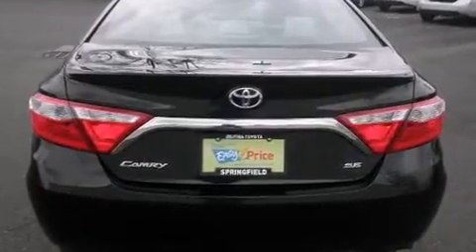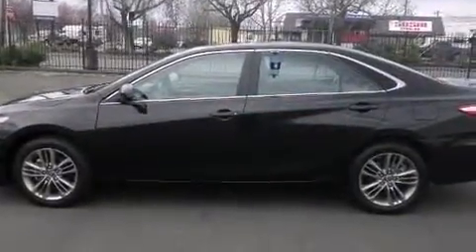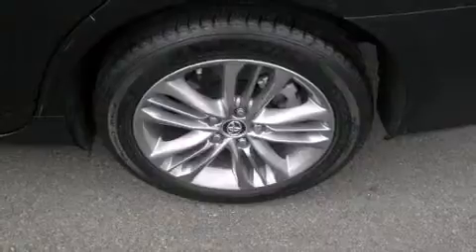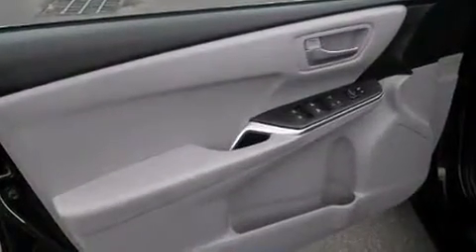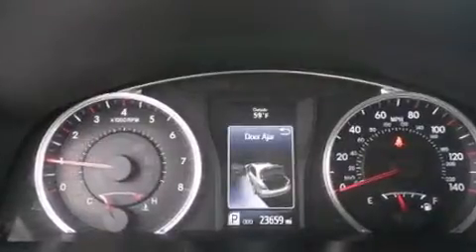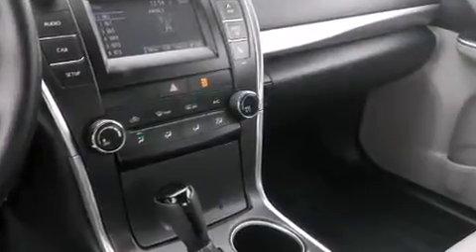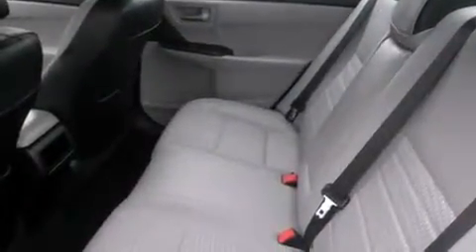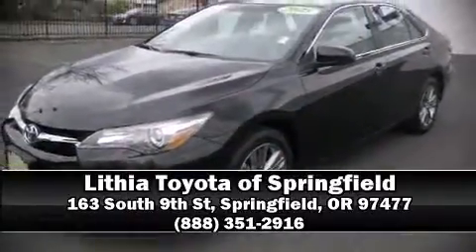2015 Toyota Camry in Springfield, OR 97477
Discerning drivers will appreciate the 2015 Toyota Camry. Under the hood you'll find a 4 cylinder engine with more than 170 horsepower, and for added security, dynamic Stability Control supplements the drivetrain. Both high fuel economy and flexible performance are assured by the 6 speed automatic transmission. Toyota prioritized fit and finish as evidenced by: 1-touch window functionality, variably intermittent wipers, front bucket seats, air conditioning, heated door mirrors, an overhead console, and cruise control. Premium sound drives 6 speakers, providing you and your passengers a sensational audio experience. Passengers are protected by various safety and security features, including: dual front impact airbags, front and rear SIDE impact airbags, traction control, a panic alarm, and 4 wheel disc brakes with ABS. Brake assist technology provides extra pressure when applying the brakes. This vehicle has achieved Certified Pre-Owned status, by passing Toyota's comprehensive certification process. Our sales staff will help you find the vehicle that you've been searching for. We'd be happy to answer any questions that you may have. Stop by our dealership or give us a call for more information.